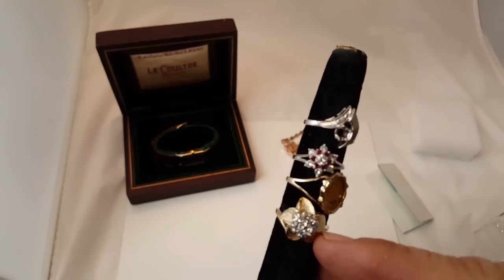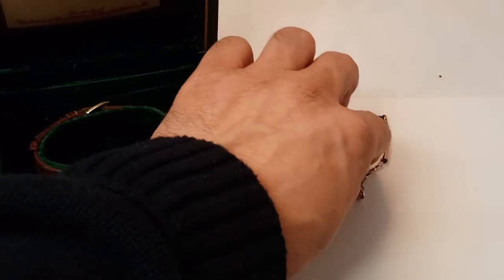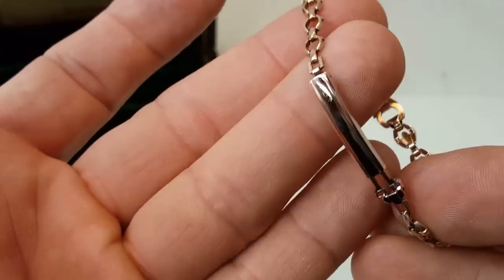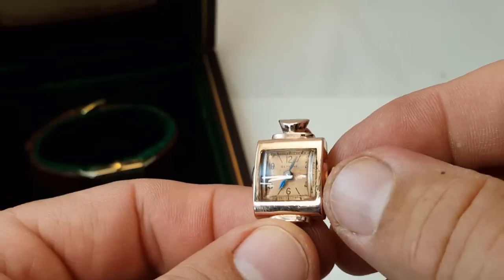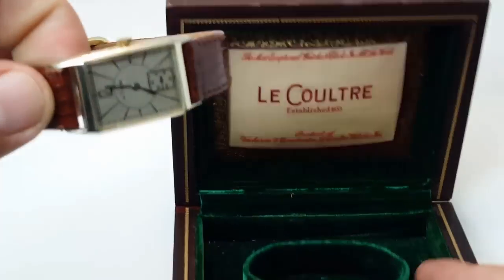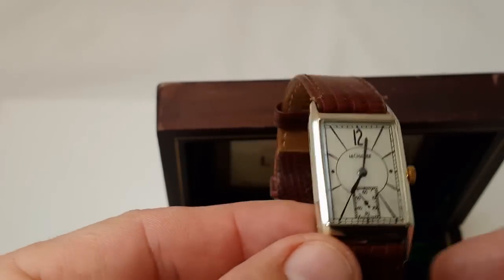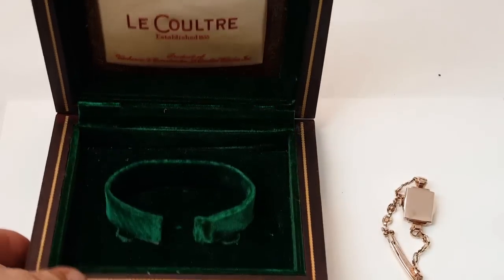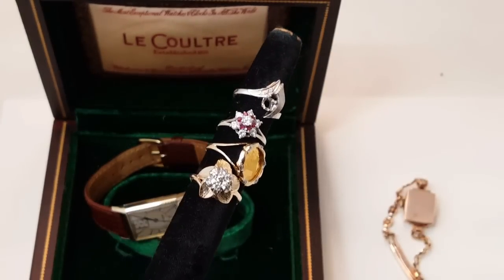Buying Watches at Live Auction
buying watches at a live auction